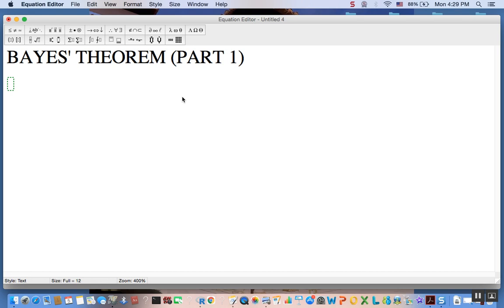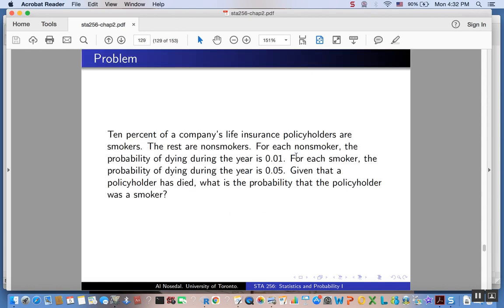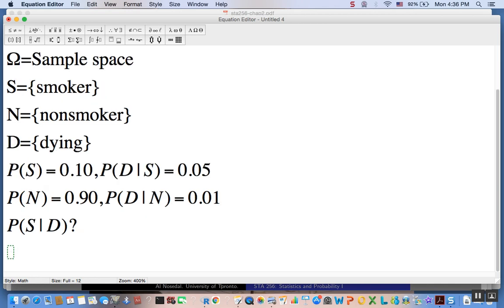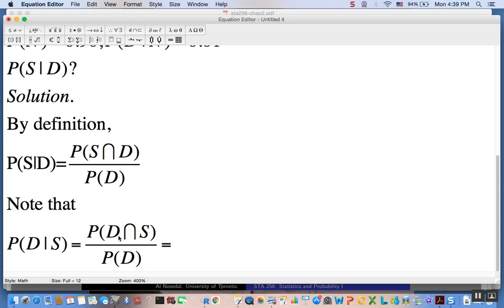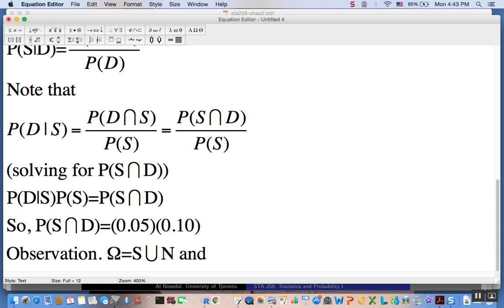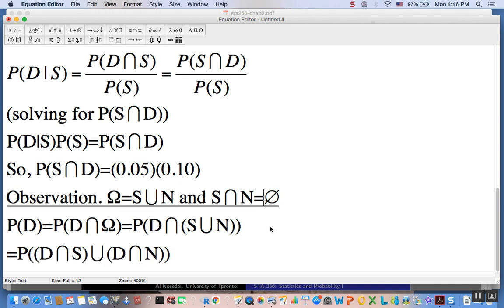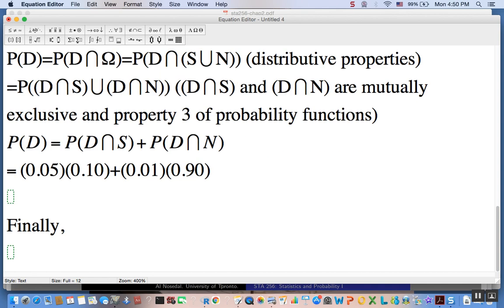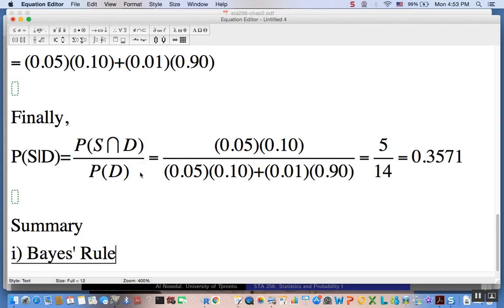sta256 bayes rule 1 v1